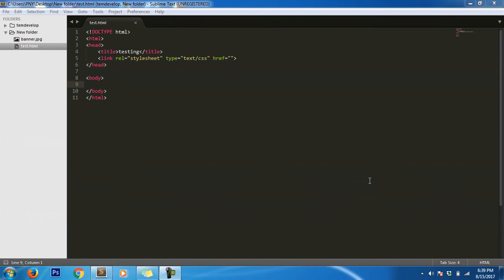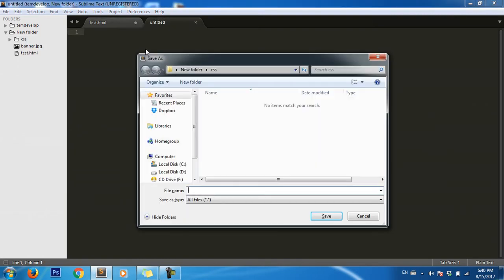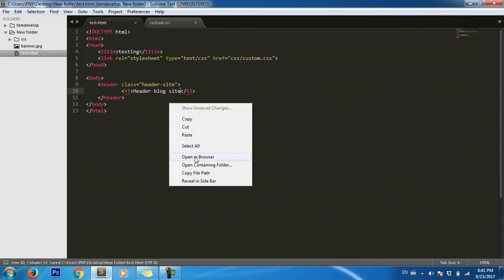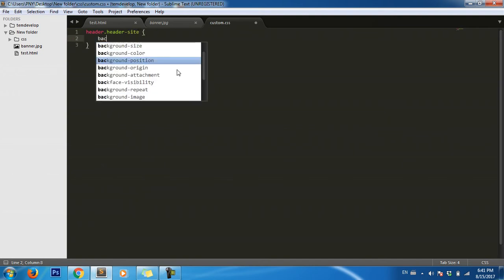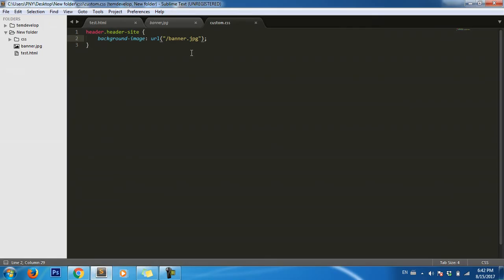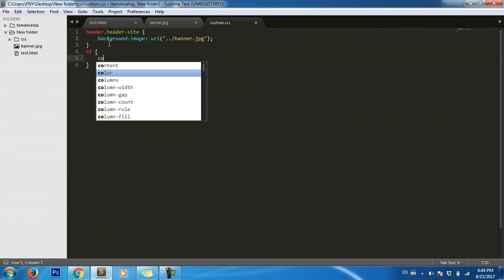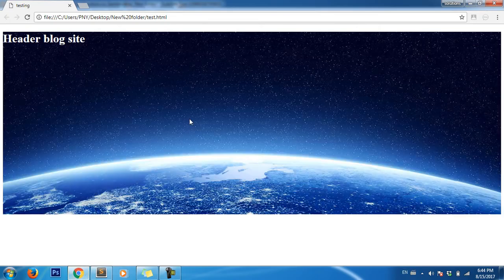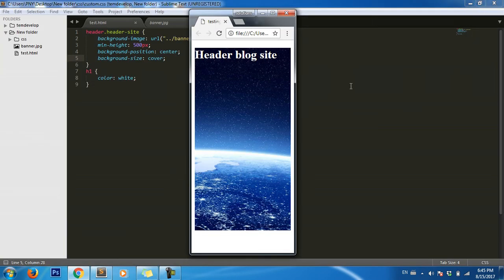CSS | how to set image background in CSS ?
how to set image background in CSS ?